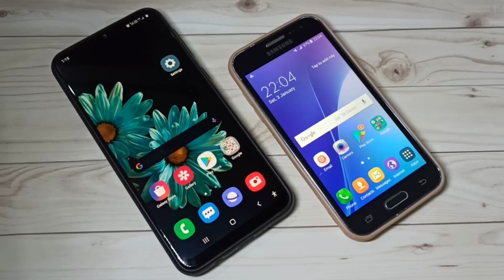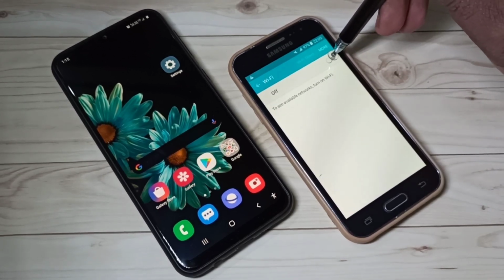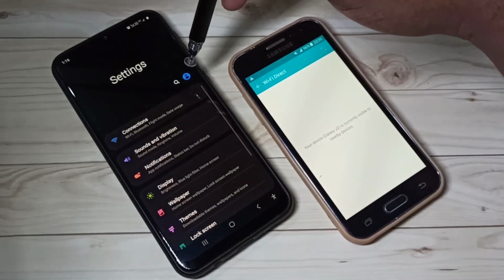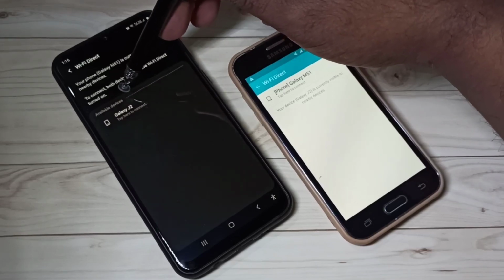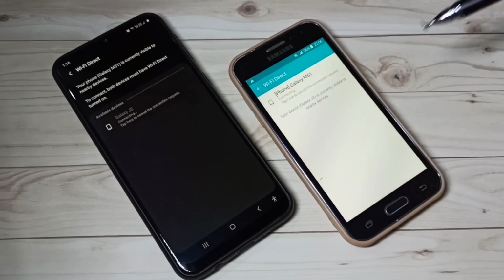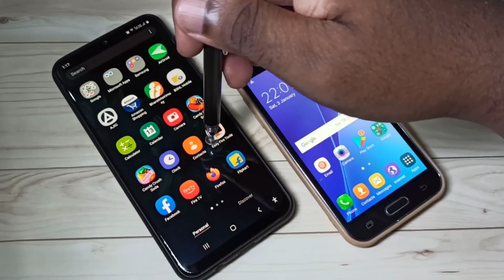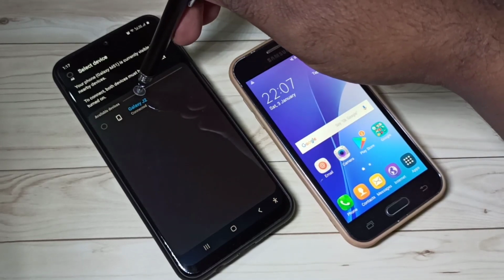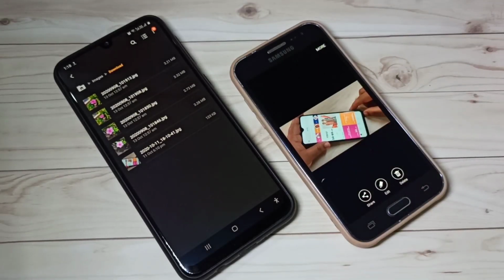How to Connect Two Android Phones using WiFi Direct and Transfer File | How to use WiFi Direct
How to Connect Two Android Phones using WiFi Direct and Transfer File
What is WiFi Direct
Connect Two Android Phones using WiFi Direct
Transfer File via WiFi Direct
How to use wifi direct
WiFi direct kya hai? kaise use kare